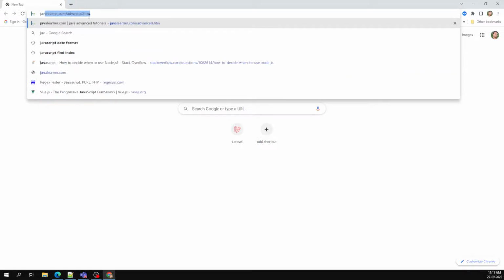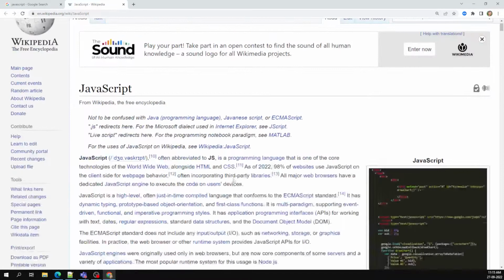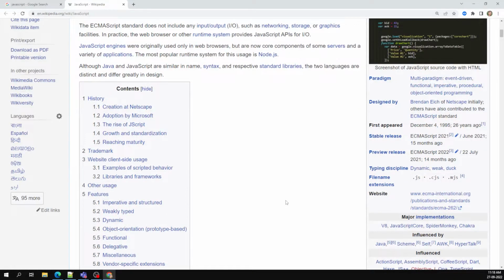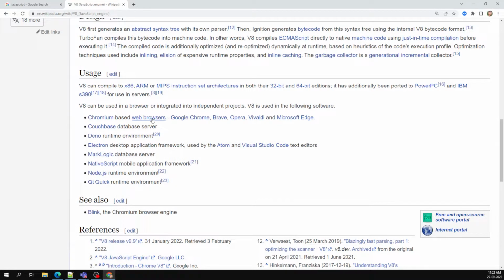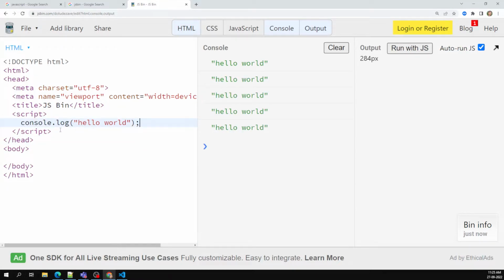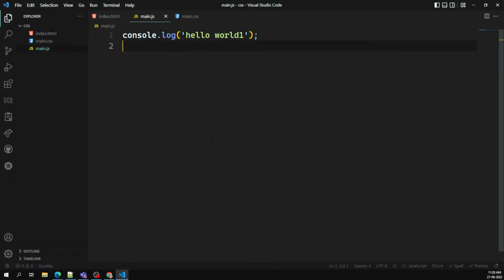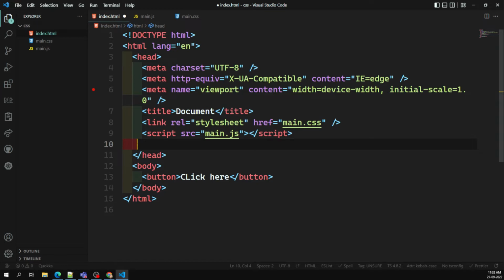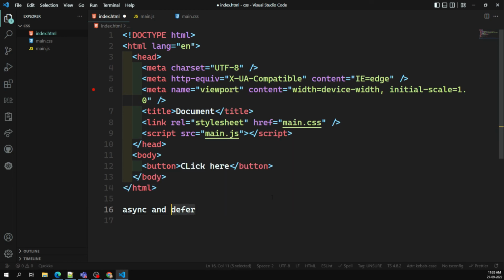Introduction to JavaScript. Advantages of learning EcmaScript Programming Language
In this video we will see about the brief introduction of the Javascript